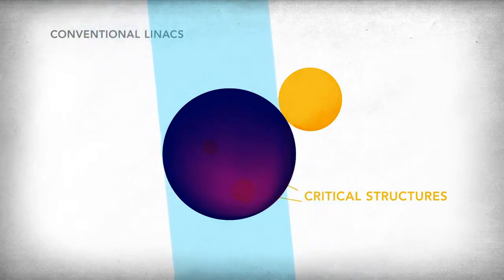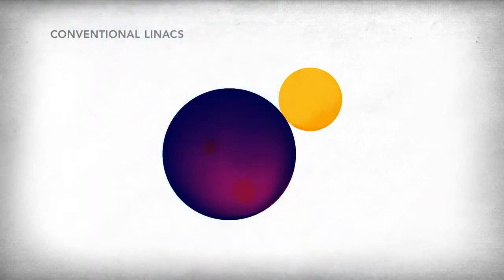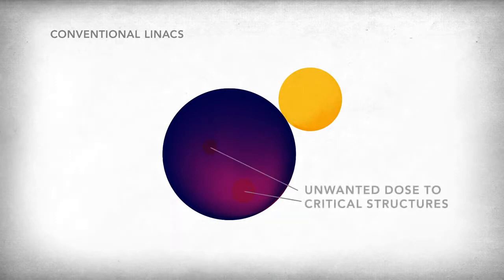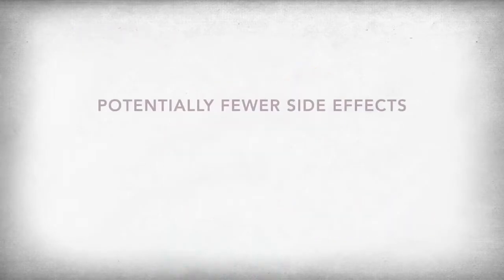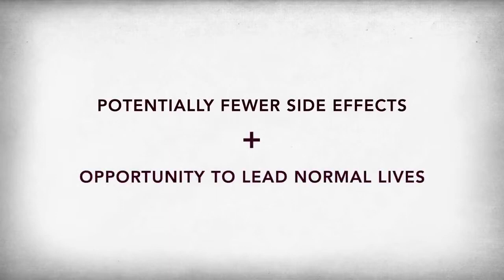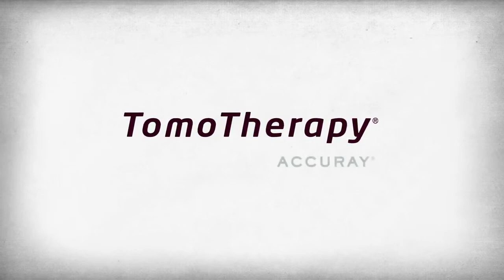The TomoTherapy System vs Conventional Linacs